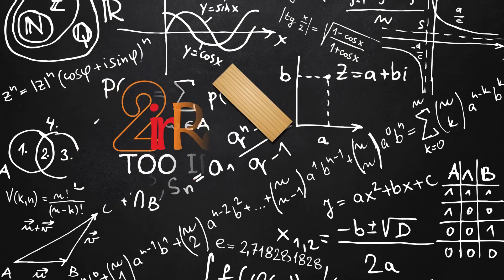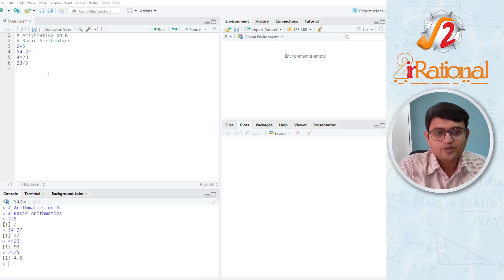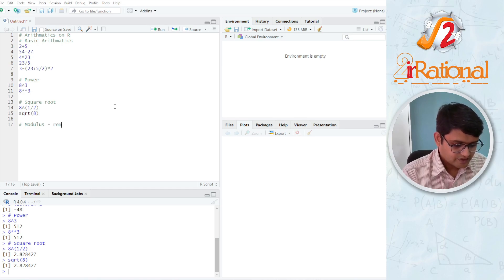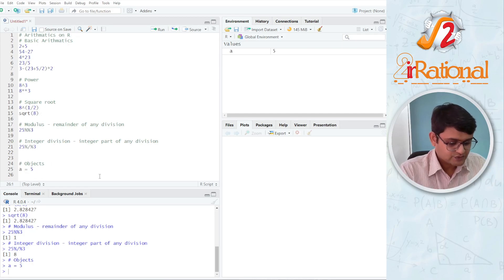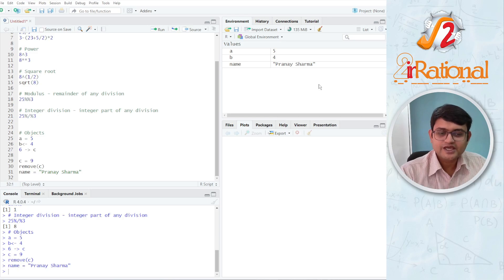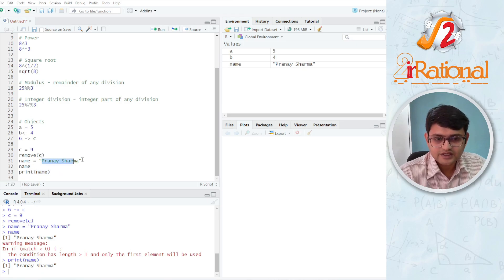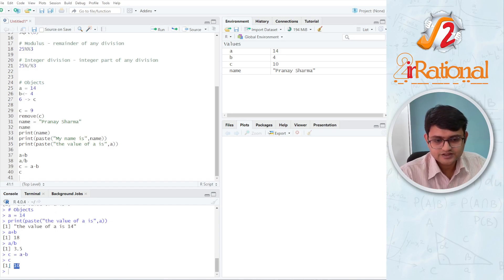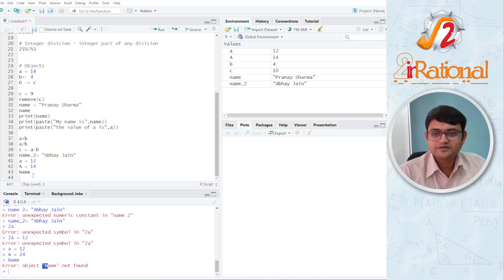2 - Arithmetic and Object | Basic R programming with RStudio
We will learn all the basics of R programming using RStudio.
R is a statistical programming language used for statistical analysis.
This series of videos will help us understand the basics of R programming and statistical analysis using RStudio.

In this video we will learn some basic arithmetic and how to create and use objects. Objects are used to store one or more values, that can be numerical or non numerical in nature.